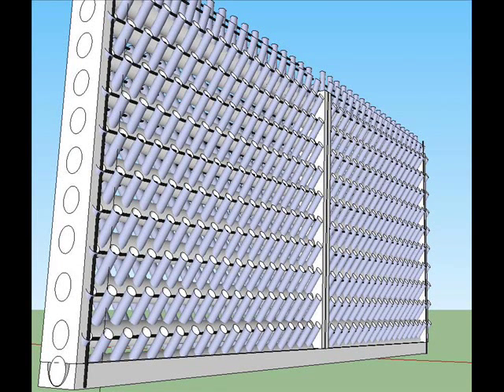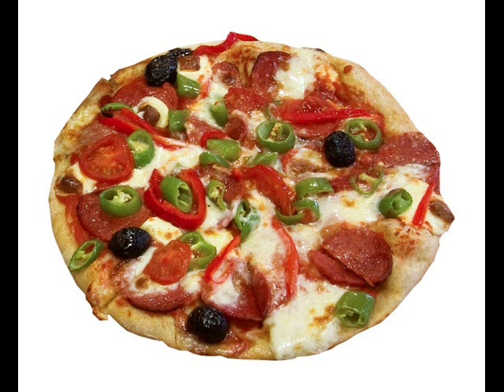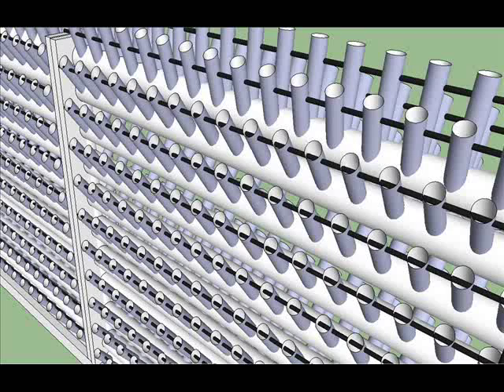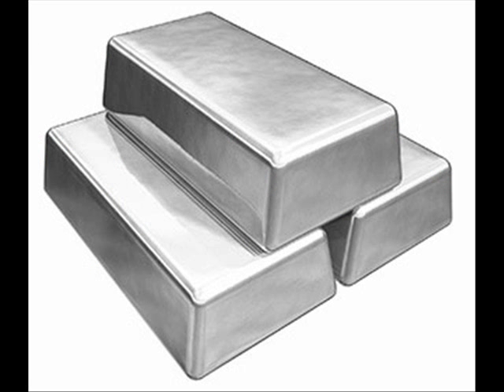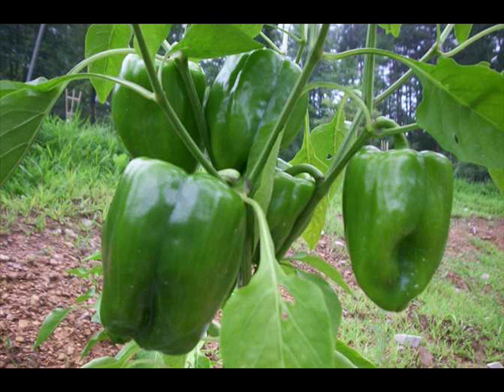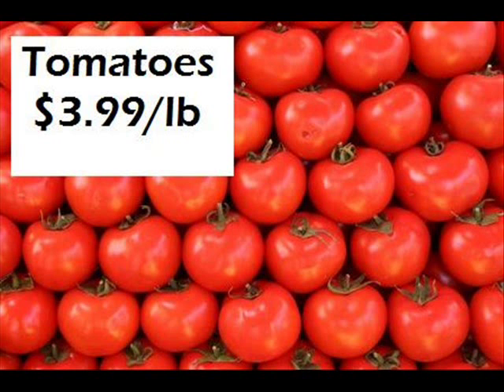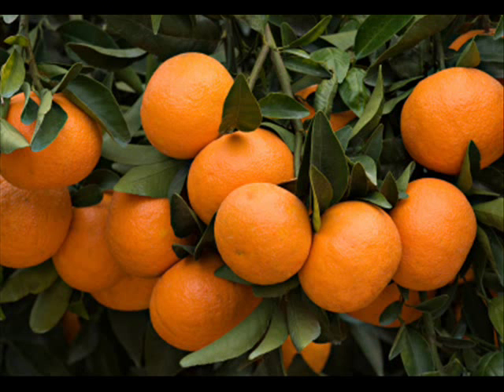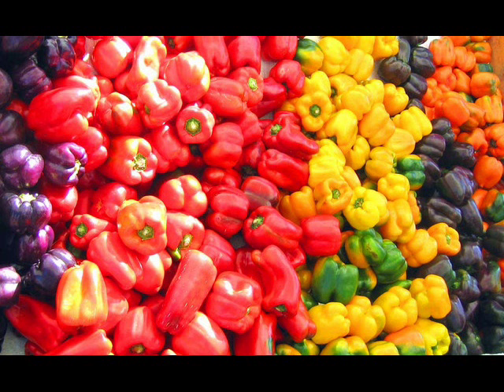How To Create Your Own Hydrofarm [Hydrofarm]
Aquaponics is a developing agricultural technology that is rapidly gaining worldwide popularity, both for commercial production and small-scale, backyard systems. It is therefore ideal for a home growing system to provide for your family.